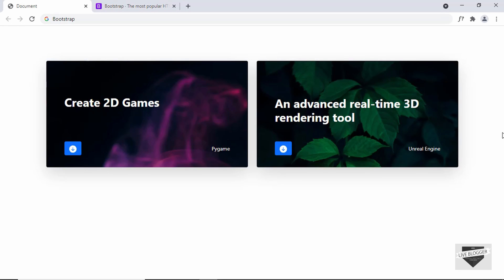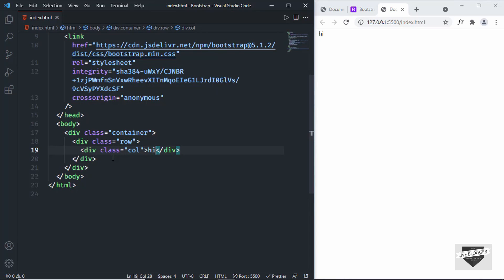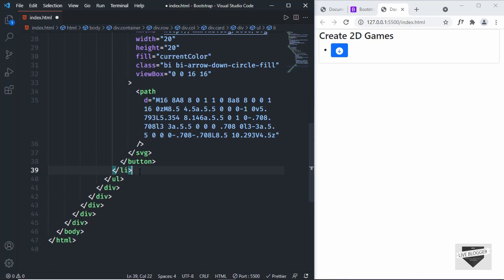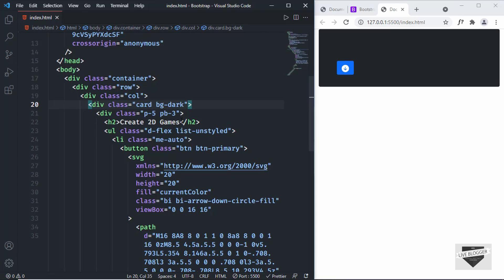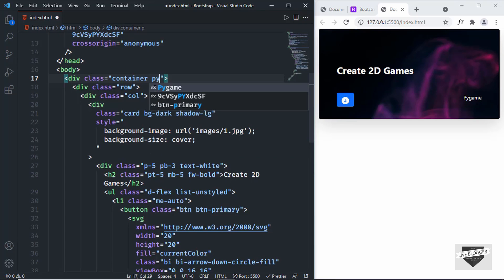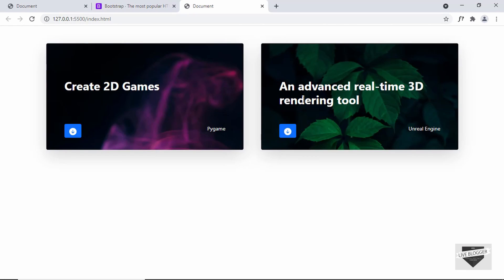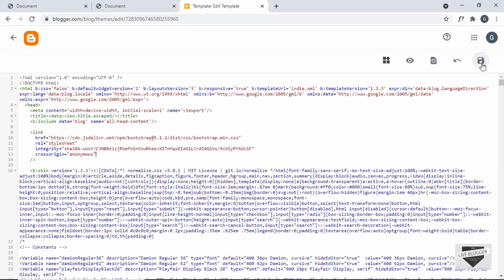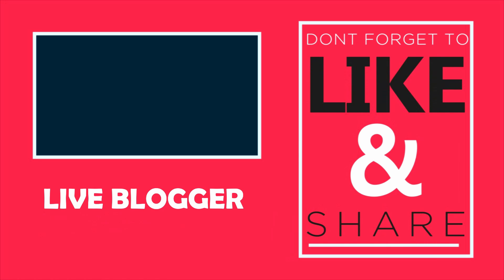How To Add A Bootstrap Design To Your Blogger Website - Live Blogger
Hi guys, in this video, I will show you how to create a responsive card using Bootstrap and I will also show you how to add it to your Blogger website.